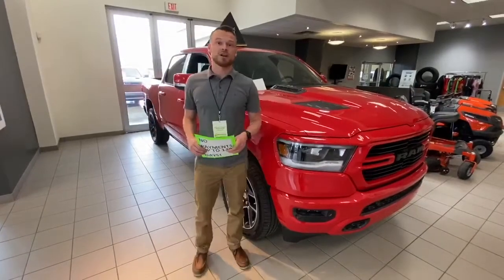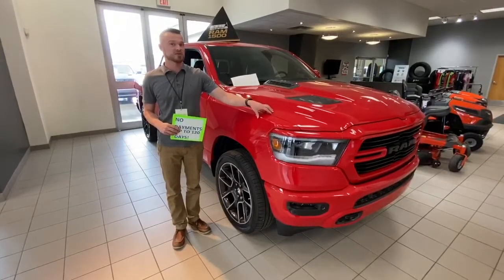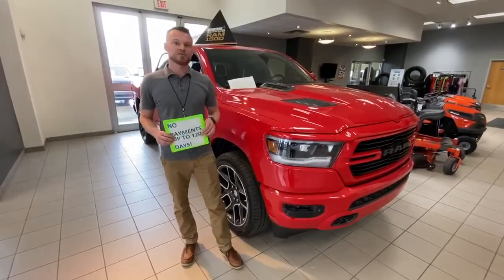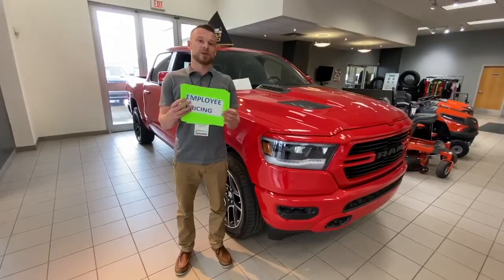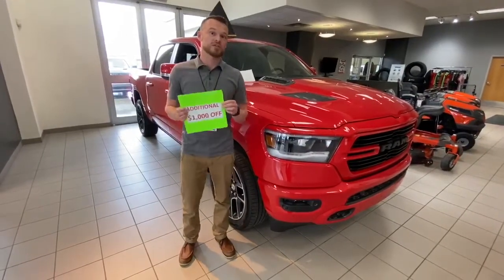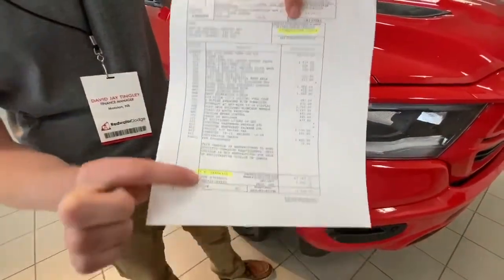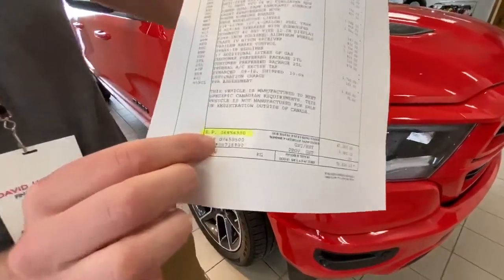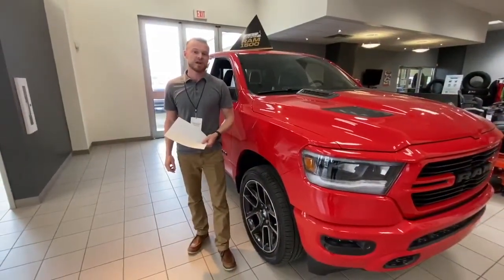June Promotions - 2020 Ram 1500 (DT New Body) | Redwater Dodge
FCA is offering 3 fantastic promotions this month on new body style 2020 Ram 1500's!

✅ No Payments For Up To 120 Days
✅ 0% Financing For Up To 84 Months OAC
✅ Employee Pricing

At Redwater Dodge we want to make the drive worth it for you.

We are taking an additional $1,000 OFF the E.P. price!

Redwater Dodge
4716 48 th Ave
Redwater, Alberta
T0A 2W0